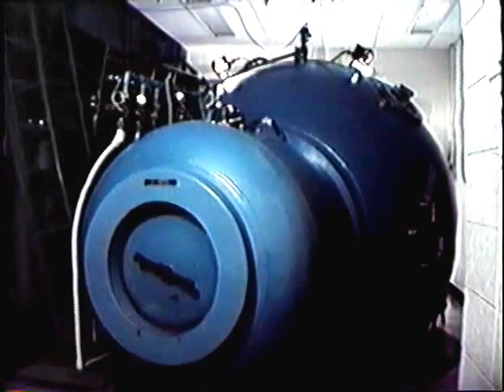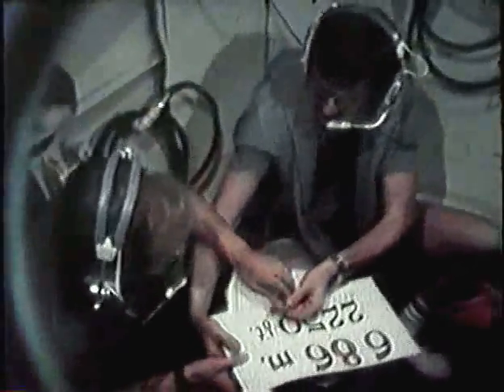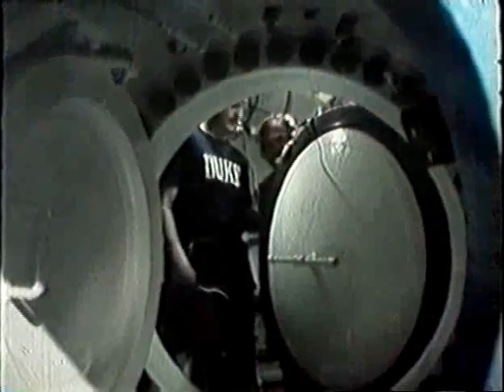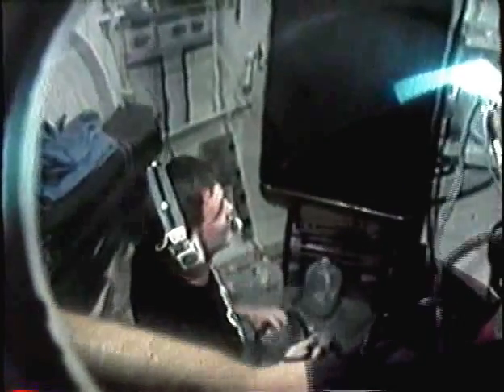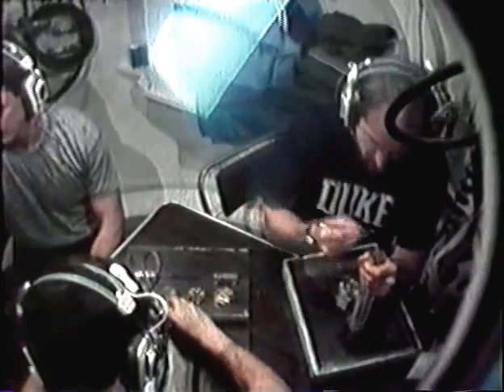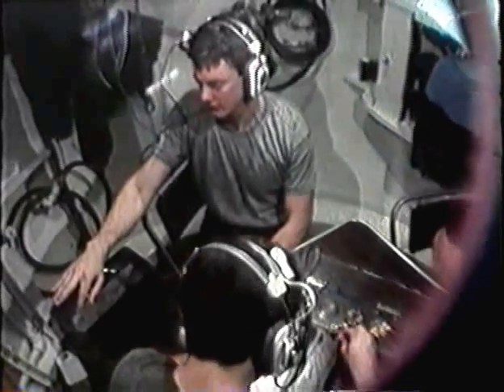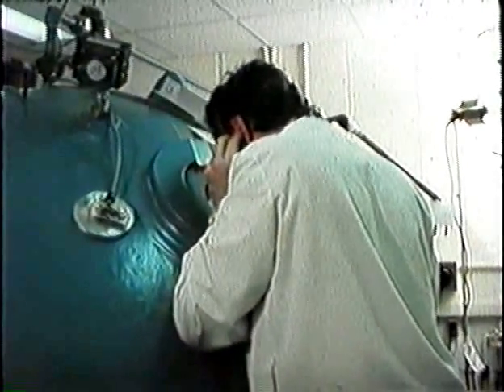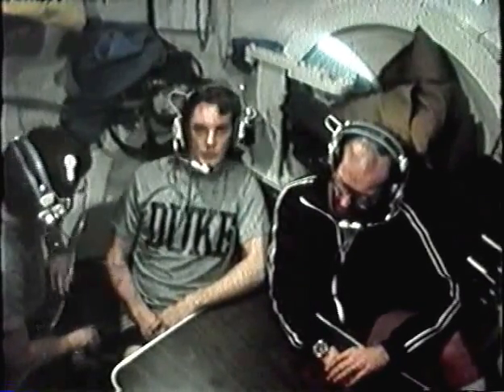atlantis1.mov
Part 1 of 3 of historic video archive of the Duke Atlantis Dive Series where three divers achieved the phenomenal depth of 2225 feet in 1981. This was the first validation of the use of Trimix to avoid HPNS.